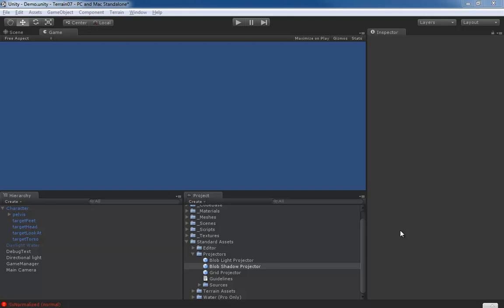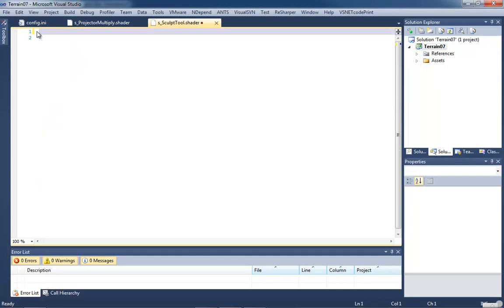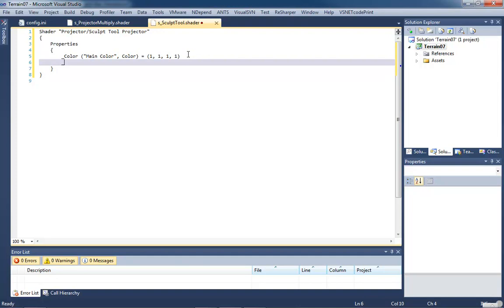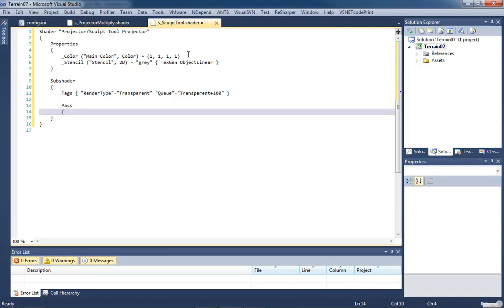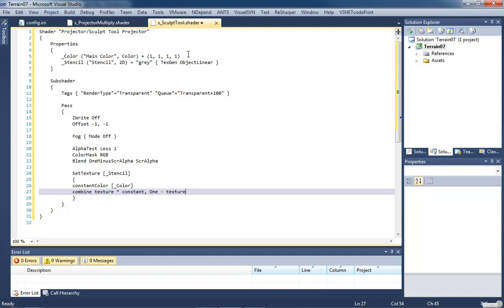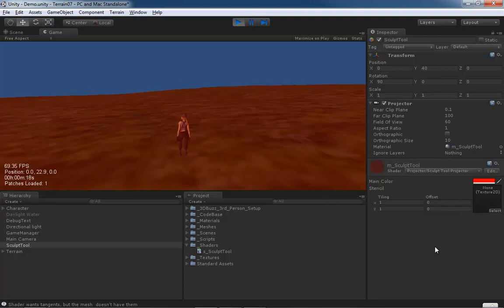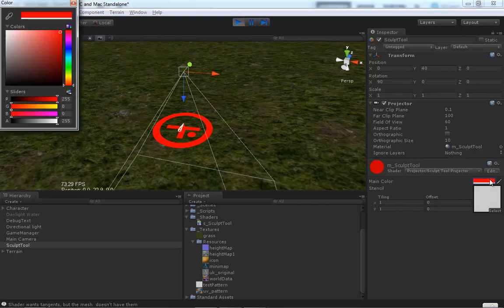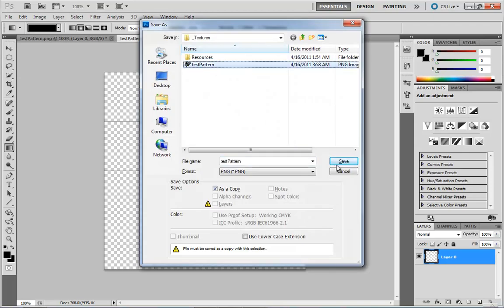🔴 Terrain Sculpting • R&D (6) • World of Sculpting • MMO Game Development with Unity • (Pt. 140)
As the next step in the process of our projector setup, we will now create our own custom shader that we can use for our projector's look.